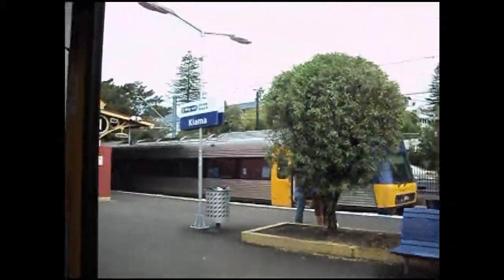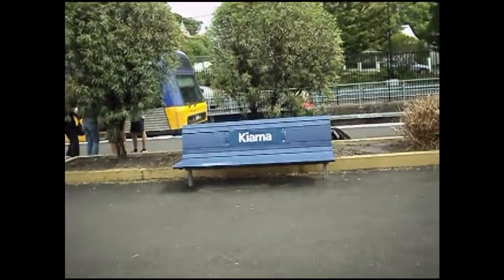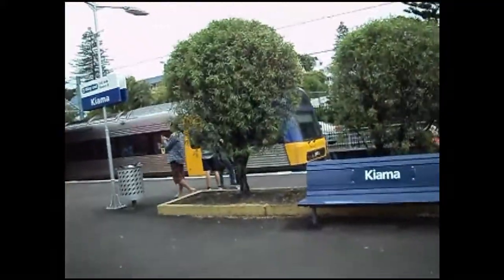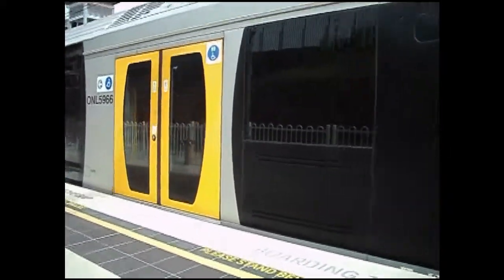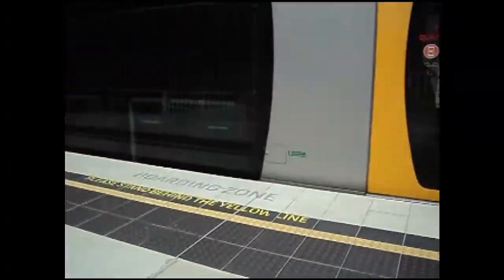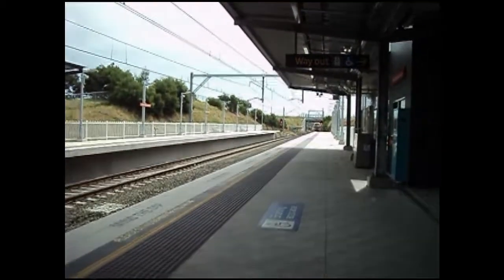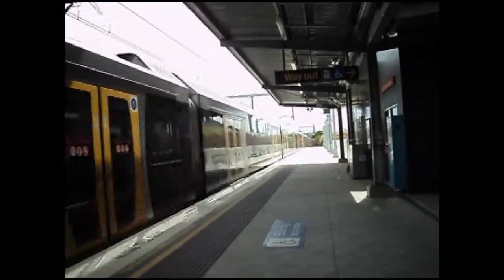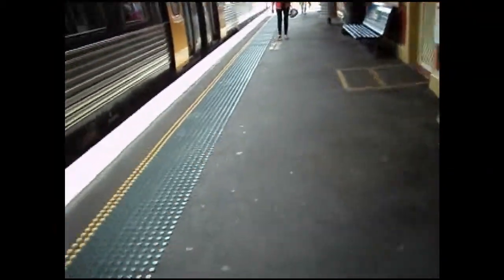Train Vlog ,Kiama, Shellhabour Junction, #1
Horr for Shaking I Have A fear Of Falling Of The Gap lol And I Have Tourettes So Yeah Sirry guys Hallo The Bearsanoob Here And Welcome To Another Video Please Subscriber And Ill Se U Later

We See 2 H Sets And 2 Endeavors I cant Spell Good Sorry :P